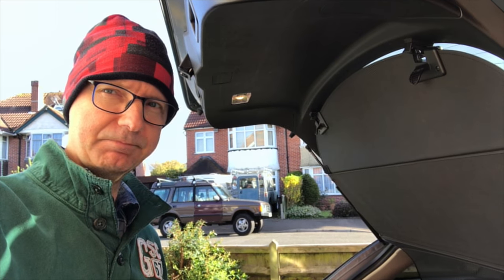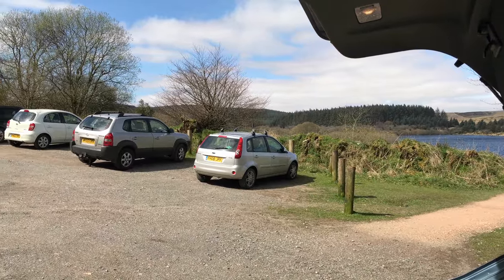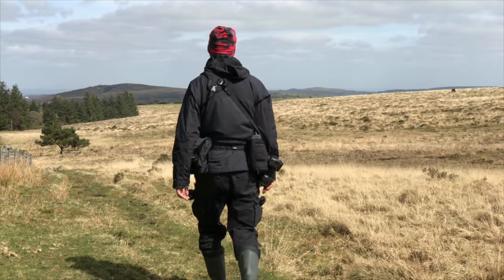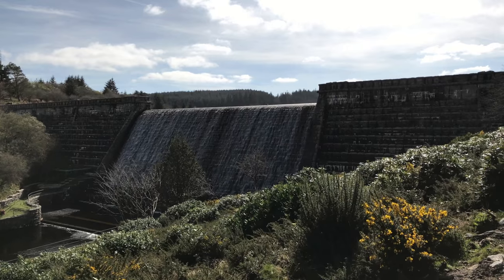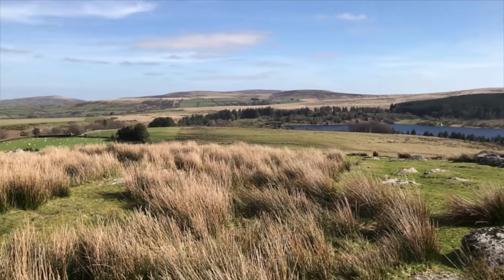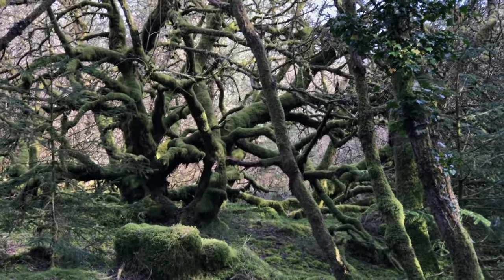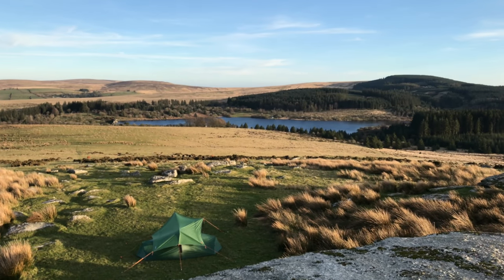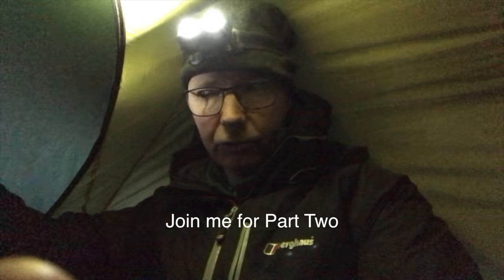Landscape Photography wild camp on Dartmoor - Photo Bonanza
Part One of Two - Landscape photography shoot and wild camp at Thornworthy Tor and Fernworthy Reservoir on Dartmoor.  Amazing place and the photos just kept coming.  Split into two parts to make it more digestible...

Closing image settings in order of appearance:

1. 1/800 sec at f/4.8, ISO 400, 105 mm with polariser
2. 1/320 sec at f/4.8, ISO 200, 135 mm
3. 3.0 sec at f/14, ISO 200, 22 mm,
4. 1/13 sec at f/14, ISO 200, 17 mm, 2 stop Hard Grad
5. 1/6 sec at f/14, ISO 200, 17 mm, 2 stop Hard Grad

Expedition List:
Food:
Cereal bars
Hot chocolate sachets
Coffee Sachets
Tea Bags
Biscuits
Ciabatta bread rolls (buttered)
Cheese
Fruit
Pork pie
Nuts
Wispa bars
Water
Small bottle for milk
Merchant Mexican Style Spicy Rice in a bag
Big Soup
LifeStraw Water purifier
Water bladder
Water bottle

Camping Equipment:
Tent - Terra Love Laser Competition 2
Tarp - Vango lightweight Adventure Tarp
Dry bags (various)
Sleeping bag - Vango Ultra Lite 600
Sleeping mat - Vango Trek 3 Standard
Additional cheapie sleeping mat
Lowe Aline ruck sack - Merak 55+10
Light-weight cooker
Whistle
Micro towel
Head torch
Torch
Toilet paper
Trowel
Folding Stool
Insect repellent
First aid kit
Compass
Multi-tool
Walking pole
Pee Bottle (!)

Clothing:
Tooth brush
Walking boots
Spare dry socks
Spare underwear!
Base layer legins
Spare walking trousers
Spare shirt
Waterproof over trousers
Berghaus Waterproof shell jacket
Mountain Warehouse down jacket
Mountain Warehouse fleece-lined zip-up jumper
Head tube
Gloves
Woollie hat

IT/Photo Equipment:
Apple iPhone 7 Plus
Phone battery 22,400 mAh
Phone cable
iPhone App - View Ranger
Earphones
Rode Microphones - Video Micro
Rode Dead Cat wind jam
Nikon D5500 camera
BlackRapid strap
Camera Utility Belt and pouch
16-35mm f/4.0 Nikkor lens
55-300mm f/4.5-5.6 Nikkor lens
Manfrotto Tripod and Head
DuoPod mini tripod for iPhone
Lee Filters filter system
Circular Polariser
Remote shutter release
Zhiyun Z1c Gymbal
Gymbal batteries
D5500 batteries
Lens wipes and brush
Spare SD cards